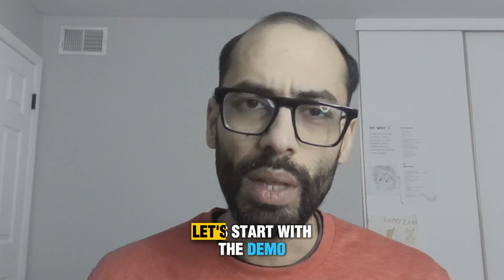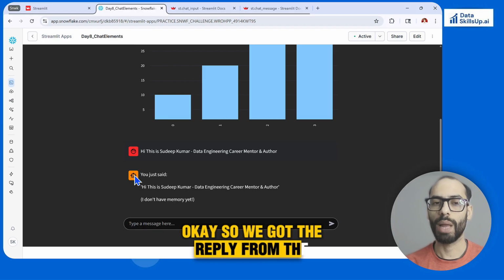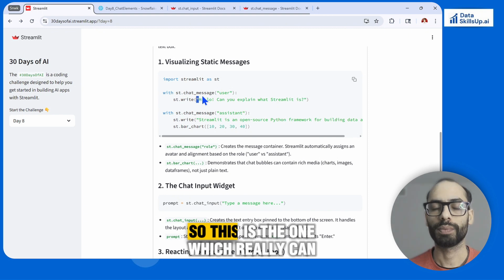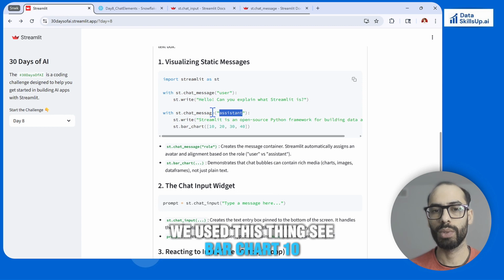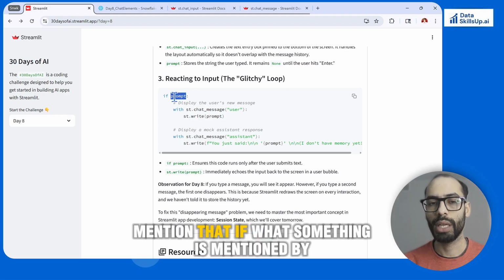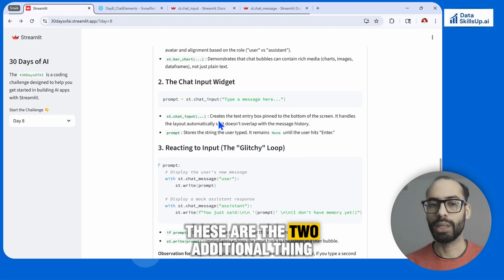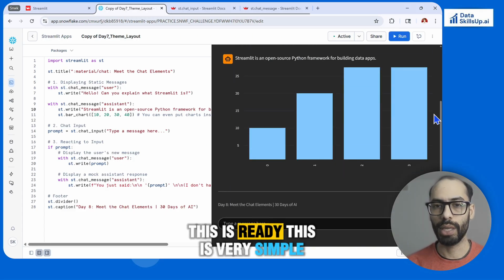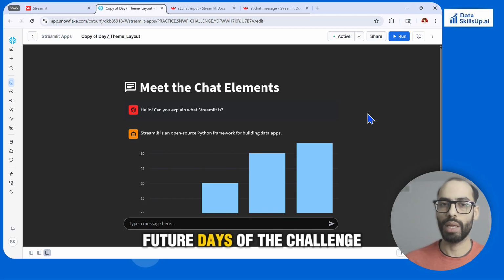Make ChatBot AI App like ChatGPT 💬| Day 8 of 30 Days of AI Coding Challenge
Yesterday, we polished the UI of our LinkedIn Post Generator.
Today, we take a big first step toward real conversations — by building the chat interface!

In this video, we create the look and feel of a chat app
so users can type messages and see them appear as chat bubbles — just like popular messaging apps.

This is the foundation for tomorrow’s challenge, where we’ll make the AI actually respond.

How to build a chat-style user interface
How to show messages as chat bubbles
How to create an input box at the bottom
How to make the app feel like a real chat UI

🛠 Prerequisites

Timecodes
0:00 - What you will Learn today
0:48 - Demo of ChatBot UI like ChatGPT
1:48 - Code walkthrough of ChatBot UI App
3:58 - Build Day 8 of Snowflake Cortex ChatBot UI App
4:44 - How to fix this "disappearing message" problem
5:12 - Outcome of Day 8 of AI Coding Challenge

👉 Resources

👉 Try typing messages and watch them appear as chat bubbles

💬 Comment “DONE” once you complete Day 8

📹 Tomorrow we’ll add session state and memory so messages stick and AI can respond!